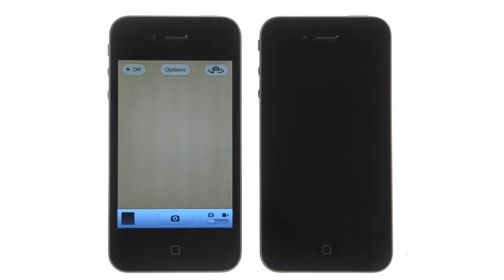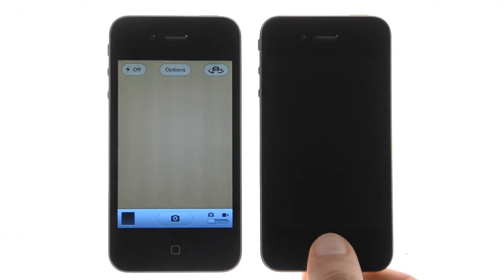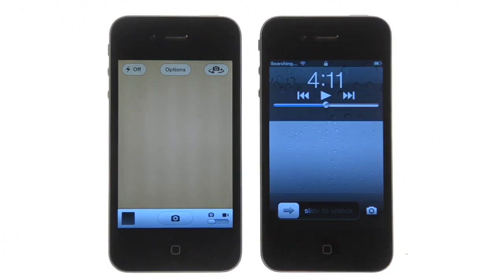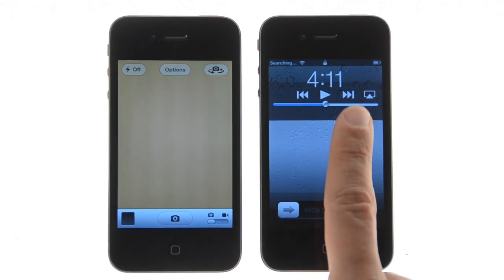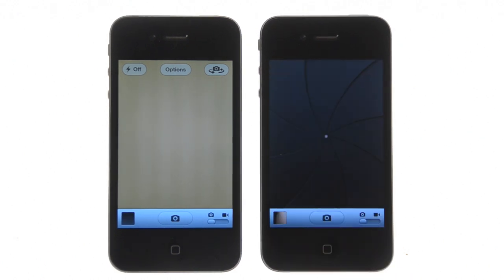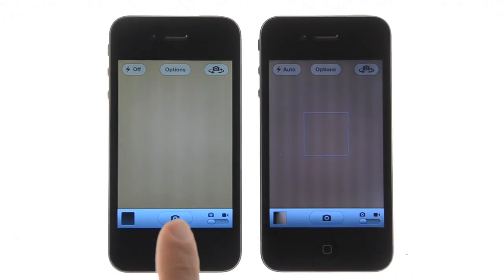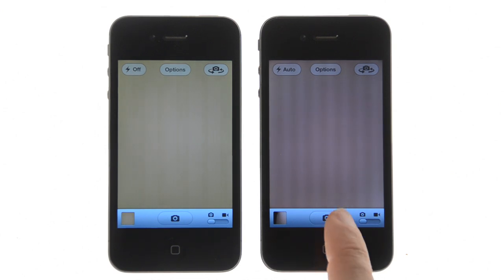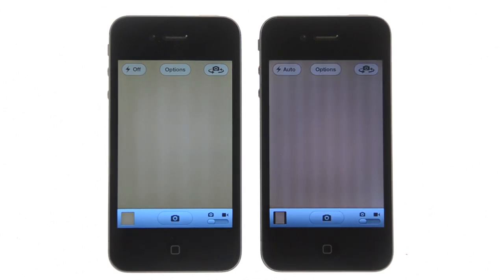iOS 5.1 Lock Screen Camera Launch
iOS 5.1 brings an improved way to quickly launch the Camera app from your iPhone's lock screen.